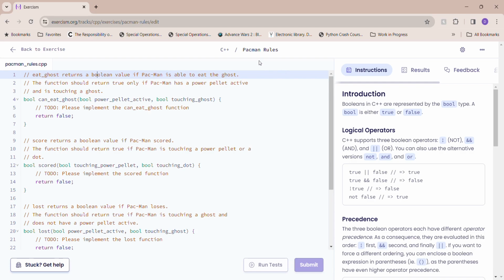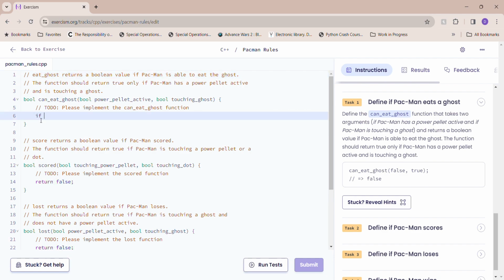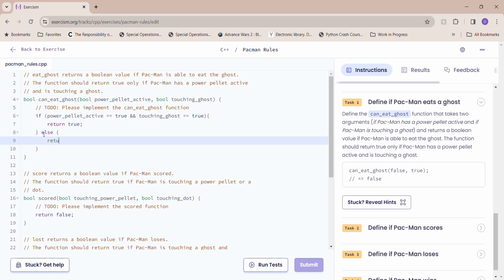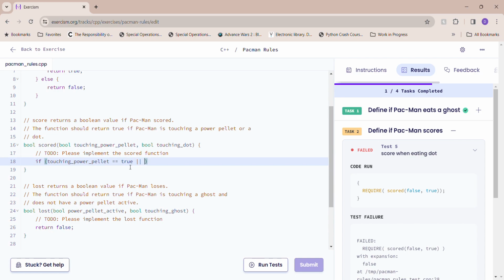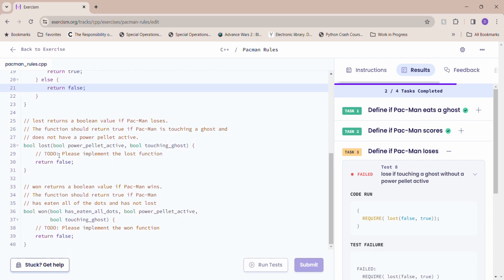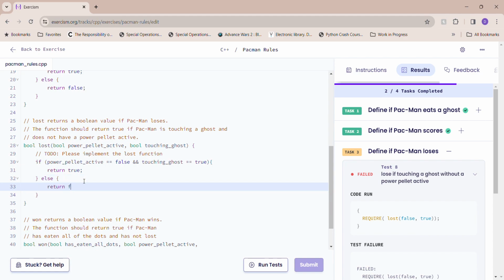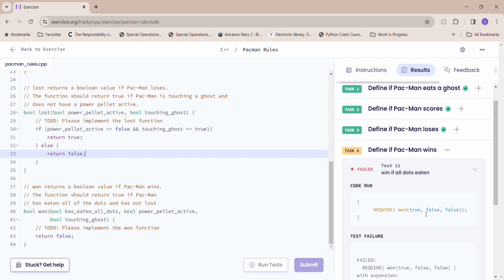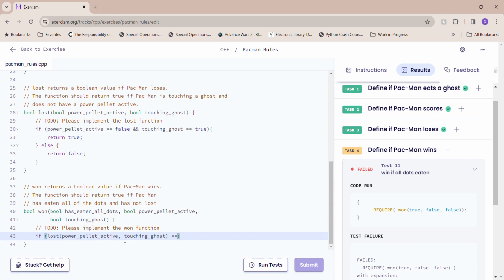Exercism - C++ - PacMan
Hello!
My name is David Anica.
Code along with me on the exercism Pacman rules coding exercise in C++!

0:00 Problem description
0:21 Task 1
1:33 Task 2
2:34 Task 3
3:36 Task 4